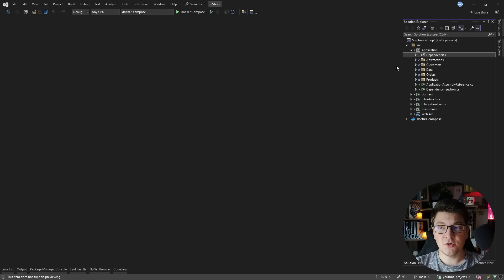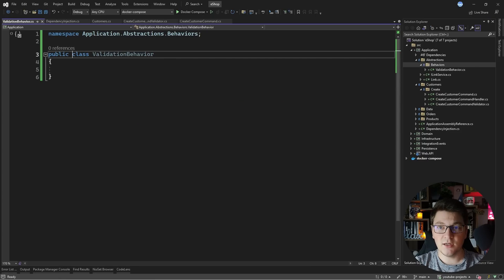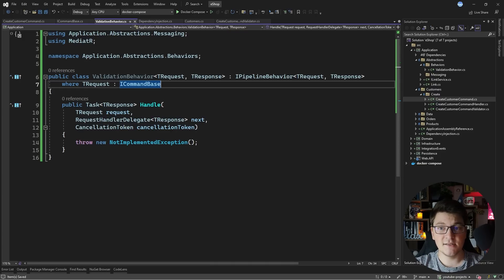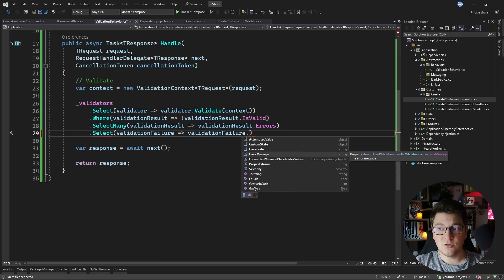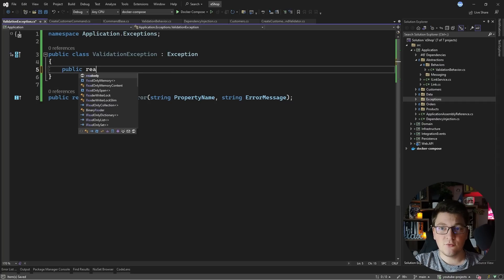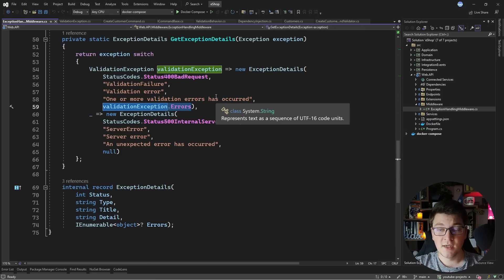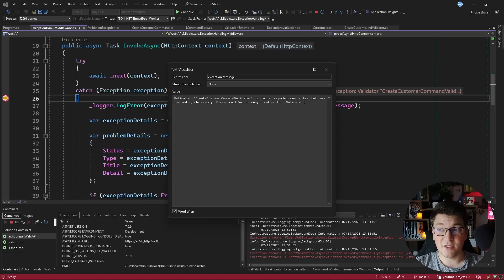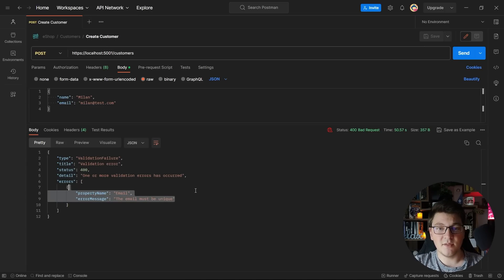Where To Place Your Validation Code In Clean Architecture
Validation is critical for a secure and maintainable application. So where should it live inside of Clean Architecture? An elegant solution is to use MediatR and FluentValidation to build a generic validation approach using middleware (IPipelineBehavior). It works excellently in Clean Architecture, and I'll show you how in this video.

Chapters:
0:00 FluentValidation in Clean Architecture walkthrough
1:50 Adding a ValidationBehavior
2:51 Creating an ICommandBase marker interface
4:00 Adding a generic constraint in ValidationBehavior
4:24 Implementing validation using IValidator
7:05 Throwing a custom ValidationException
9:28 Creating a global error handling middleware
11:50 The problem with asynchronous validation